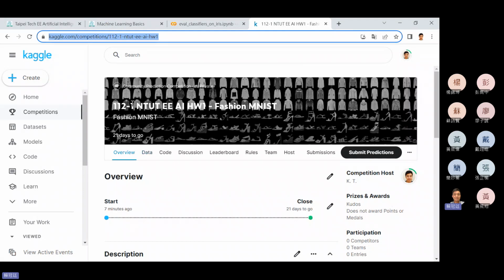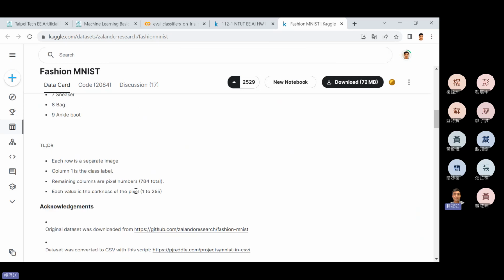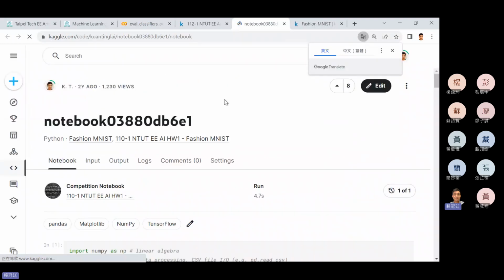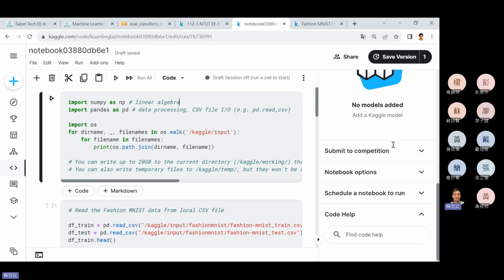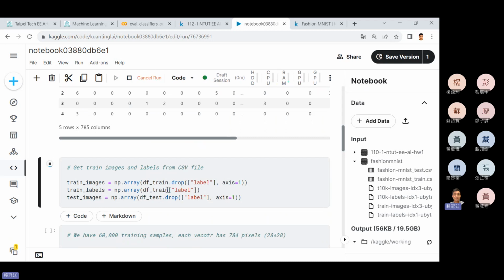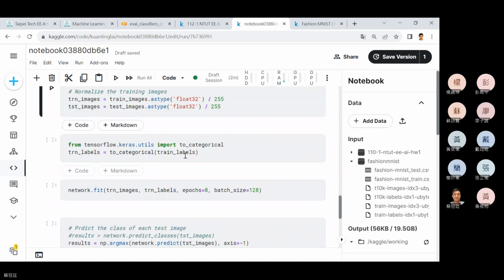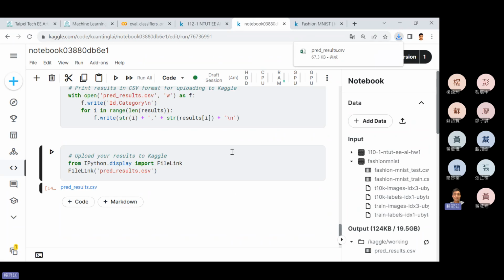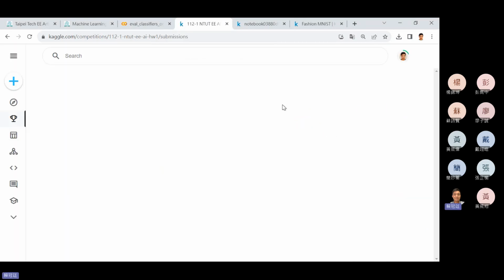Warm-up Homework Demo